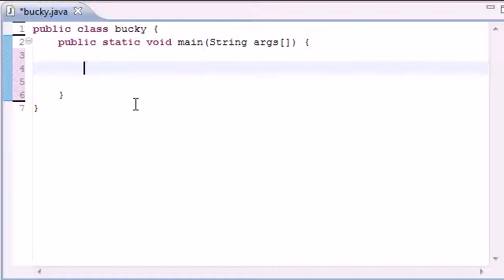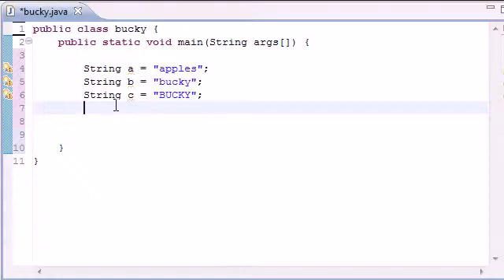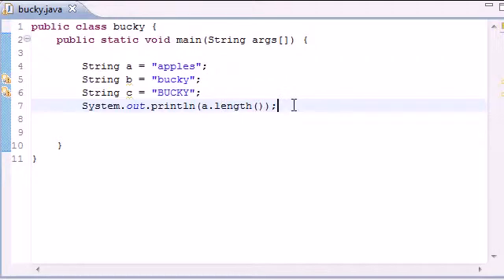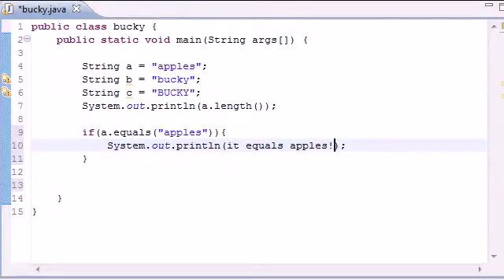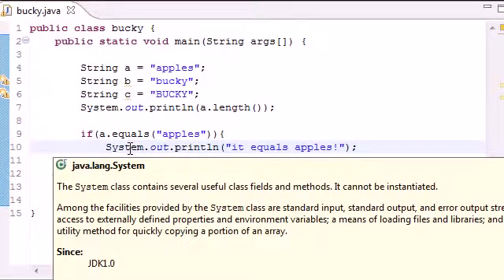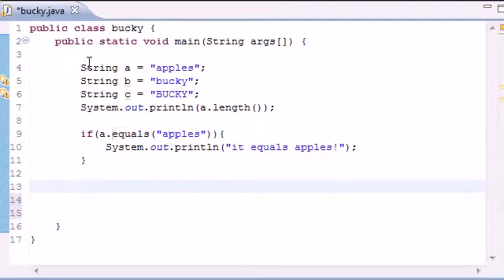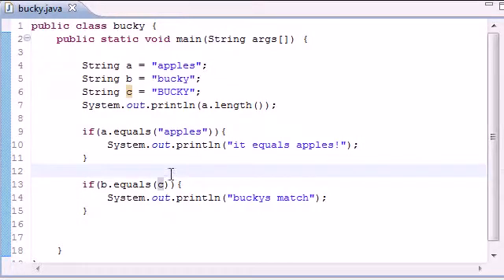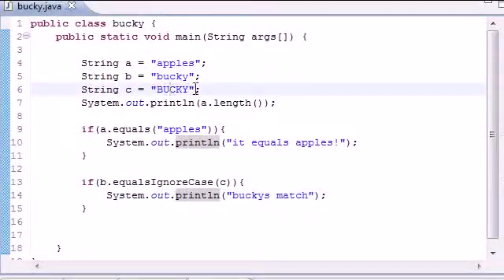Java Programming Tutorial 87 Series Finale